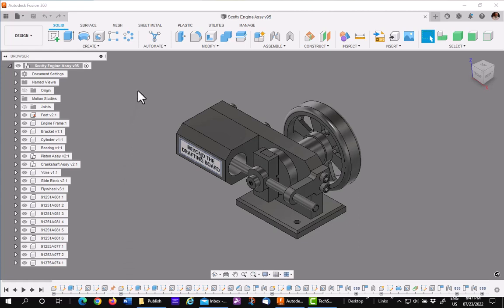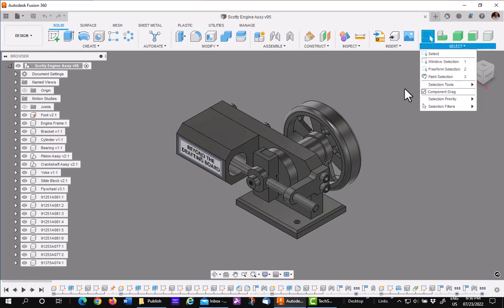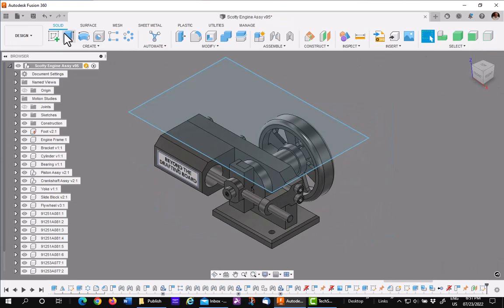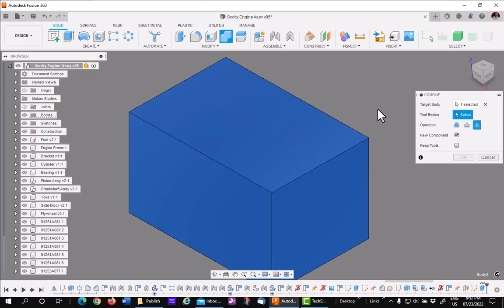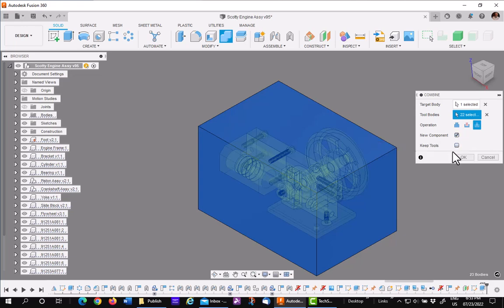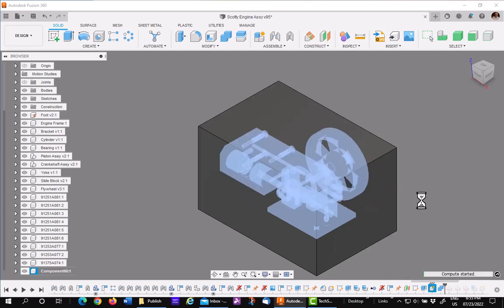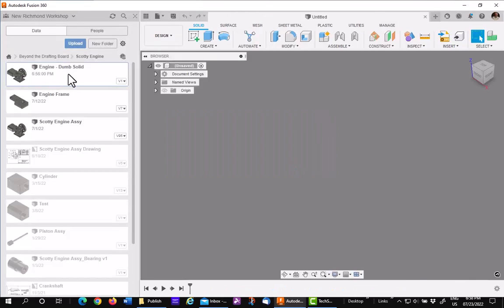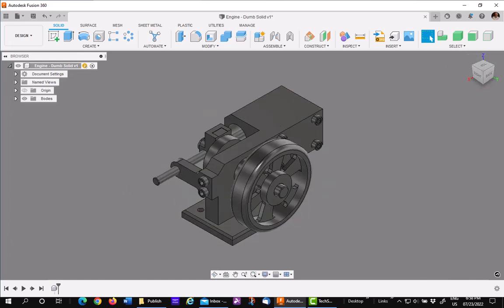Creating a Dumb Solid of an Assembly in Fusion 360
There are times when you want to share an assembly but do not want to share the detail components or any intellectual knowledge.  You do not want to give anyone the ability to reverse engineer your model.  if this is what your need, this video will show you how.